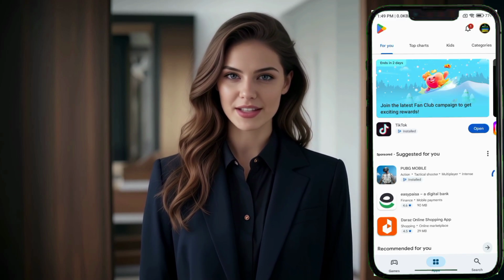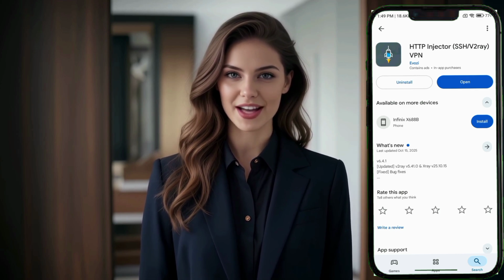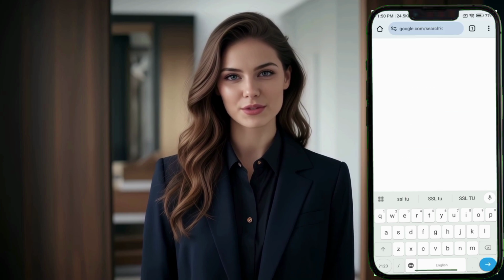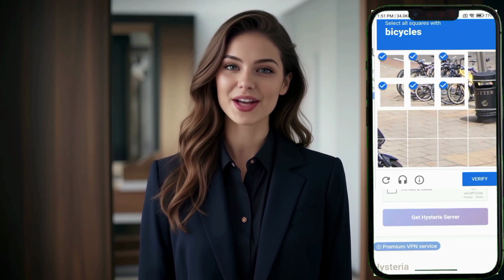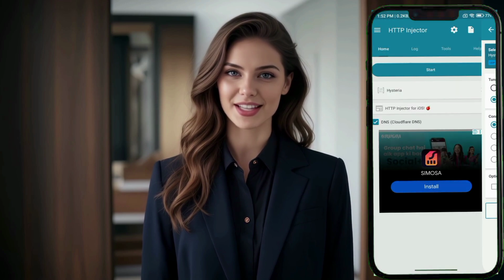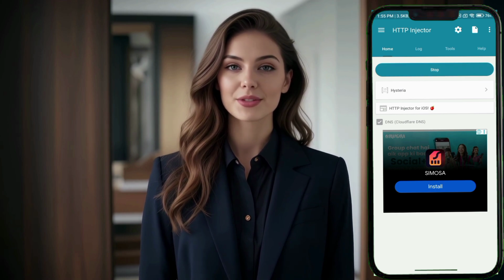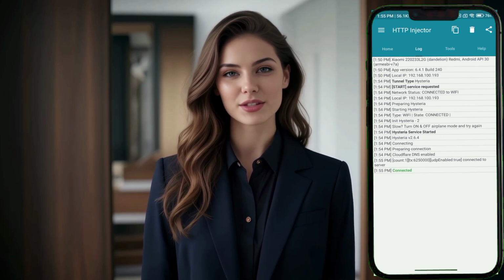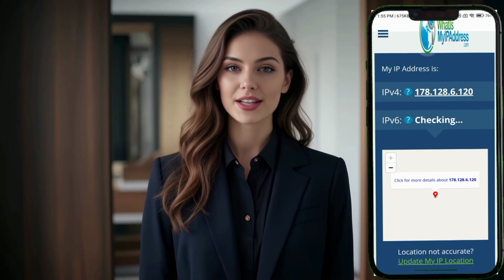HTTP Injector Hysteria Setup | Create and Connect Hysteria Server 2025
In this tutorial, I’ll show you how to set up HTTP Injector Hysteria — step by step — to enjoy a fast, stable, and secure VPN connection.

We’ll go through the full process:
✅ How to create a Hysteria server
✅ How to configure it inside the HTTP Injector VPN app
✅ How to connect for a private and reliable internet experience

This guide works perfectly on Android and iPhone.